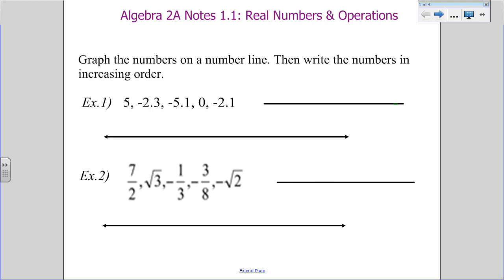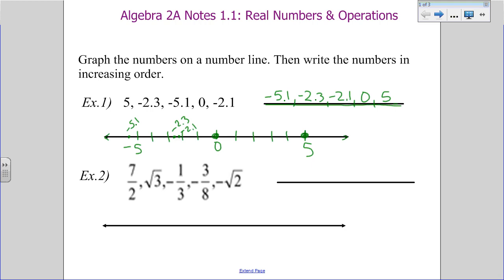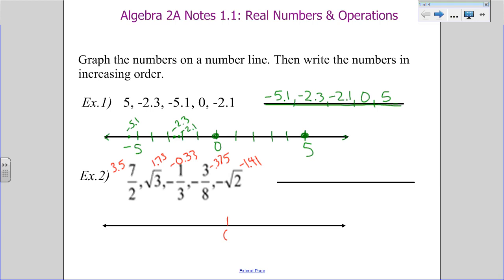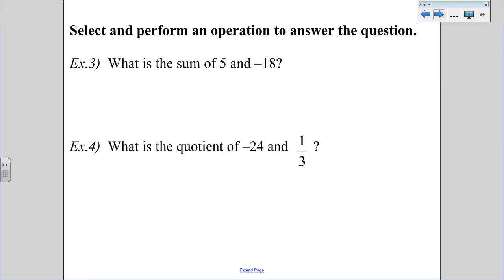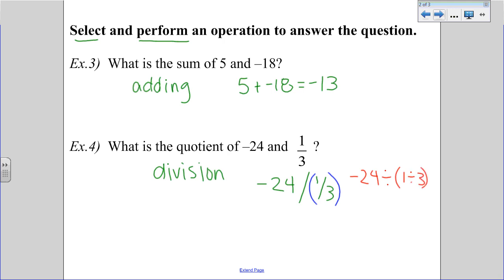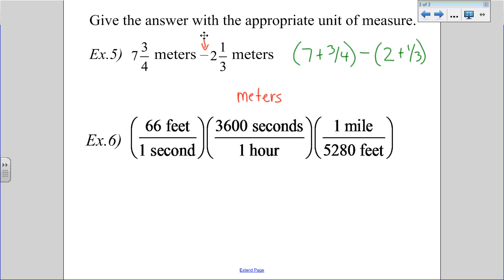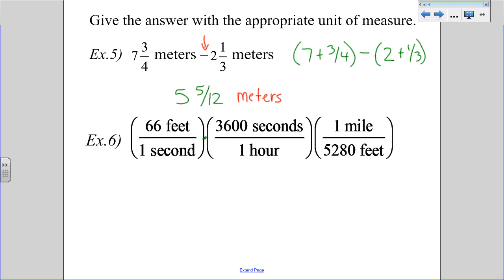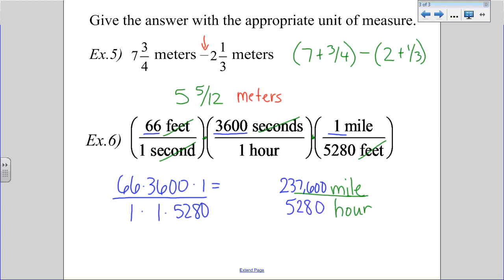Lesson 1 1